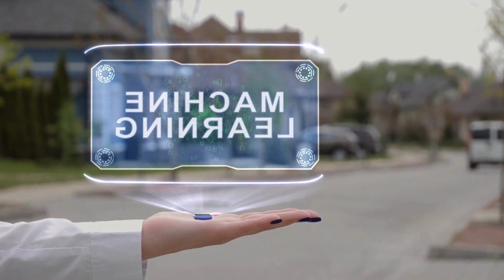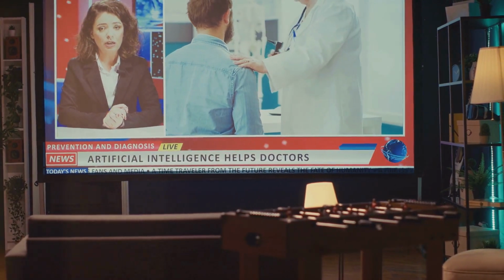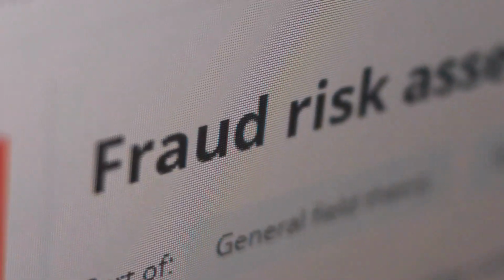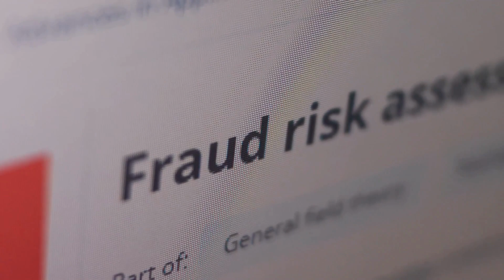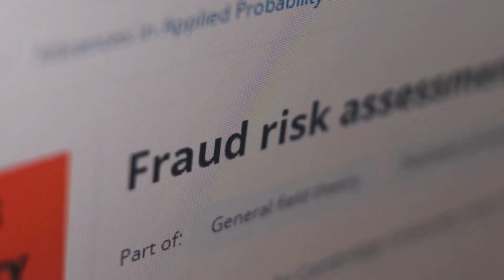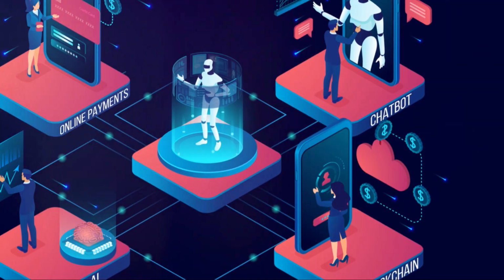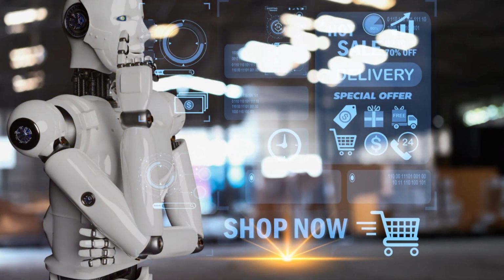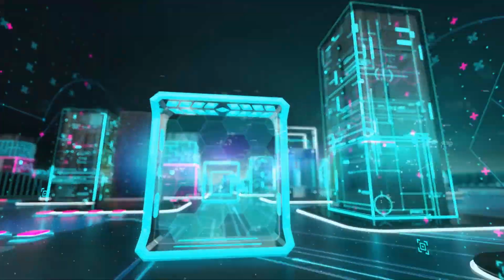Introduction to Machine Learning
Unlock the power of Machine Learning in this comprehensive guide! Discover the fundamentals of AI's game-changing subset, from its definition to real-world applications. Learn about supervised, unsupervised, and reinforcement learning, and explore how ML is revolutionizing industries like healthcare, finance, and retail. Perfect for beginners and those looking to refresh their knowledge, this video breaks down complex concepts into easy-to-understand explanations. Dive into the world of algorithms, data analysis, and predictive modeling, and understand why Machine Learning is crucial in today's tech-driven world. Whether you're a student, professional, or just curious about AI, this video provides valuable insights into the technology shaping our future. Don't miss out on this essential introduction to Machine Learning – watch now and take the first step towards mastering this exciting field!

OUTLINE:
00:00:00 Introduction to Machine Learning
00:00:11 What is Machine Learning?
00:00:41 Importance of Machine Learning
00:01:10 Types of Machine Learning
00:01:15 Supervised Learning
00:01:45 Unsupervised Learning
00:02:09 Reinforcement Learning
00:02:33 Common Applications of Machine Learning
00:03:44 About the Course